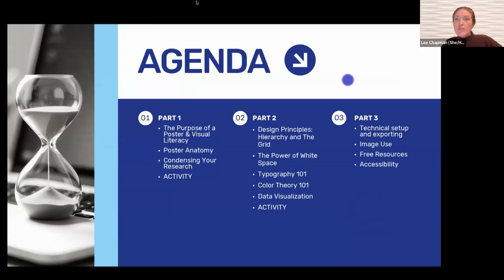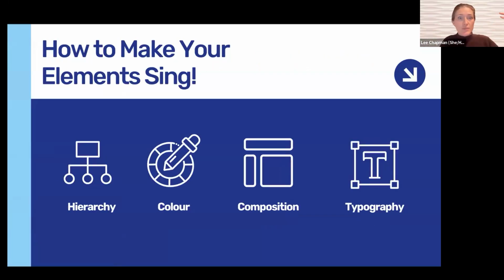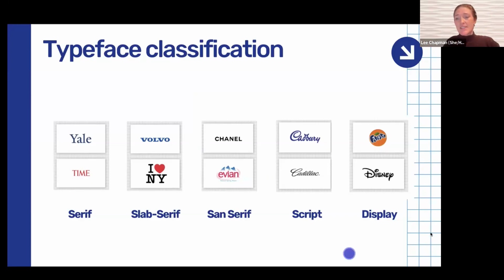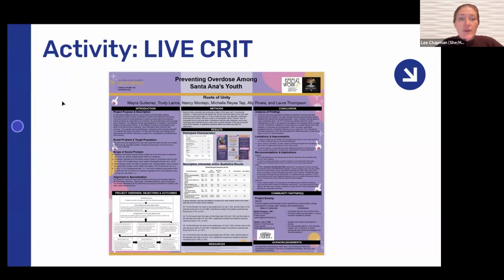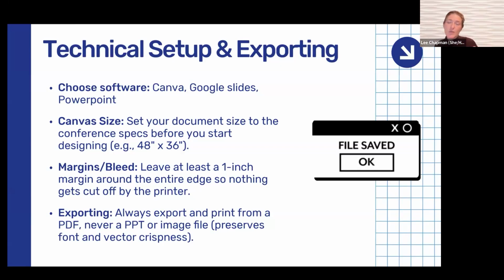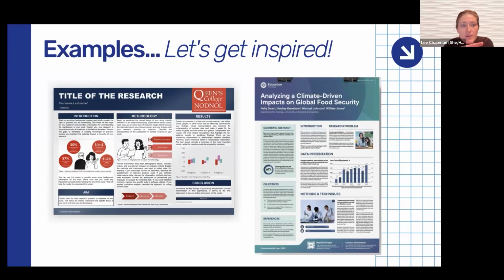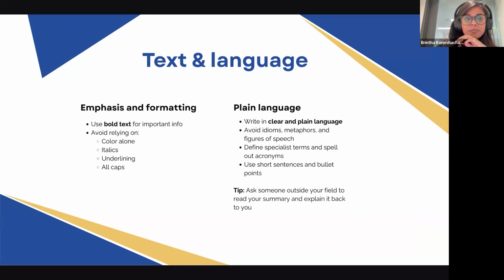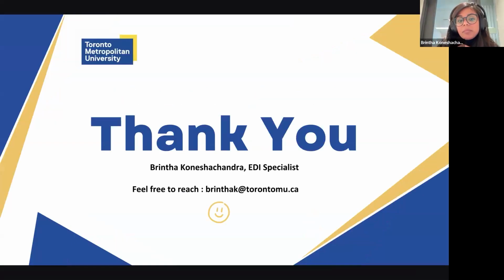How to Design Exceptional Conference Posters - Bridging Divides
This interactive workshop introduces best practices in research poster design, with a focus on clear communication and effective knowledge mobilization.

Participants will learn the basics of visual literacy, how to condense complex research into a clear narrative and how to design posters that are engaging, accessible and appropriate for their discipline.

The session will also cover key design principles, practical tips and free tools and resources to help participants visually communicate their research with impact.

Facilitated by Lee Chapman, Multimedia and Graphic Designer at the Toronto Metropolitan University Library.